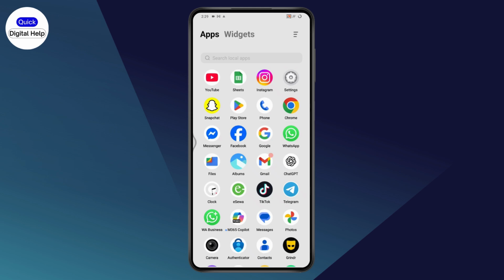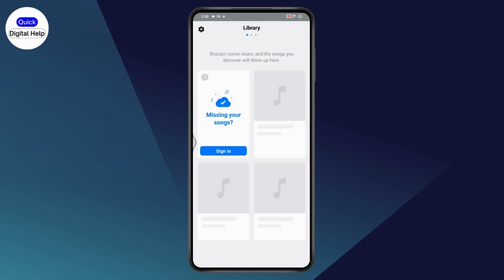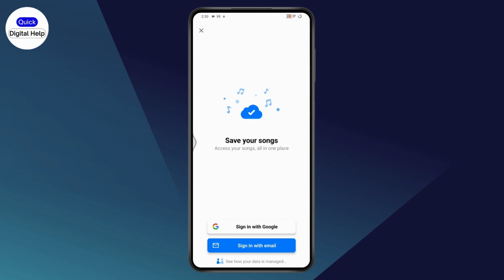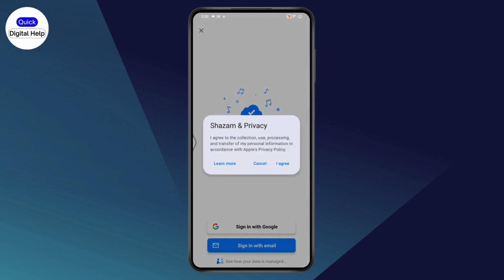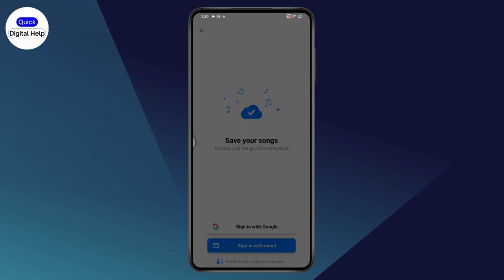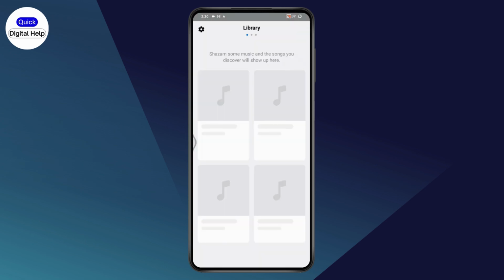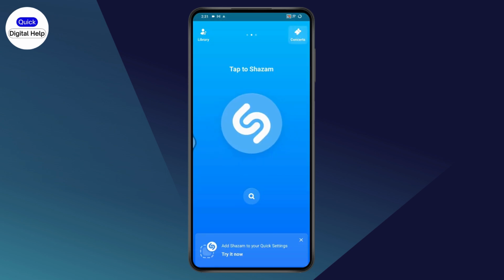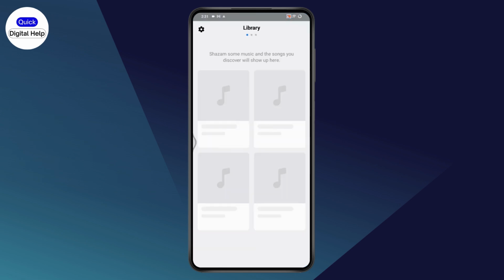How To Create Shazam Account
Want to create a Shazam account and start discovering music? Follow these steps to sign up and start using Shazam right away!

0:00 - Introduction
0:12 - Open Shazam and Navigate to Settings
0:24 - Sign Up with Google or Email
0:36 - Agree to Privacy Policy and Sign In
0:48 - Start Using Shazam
1:00 - Conclusion